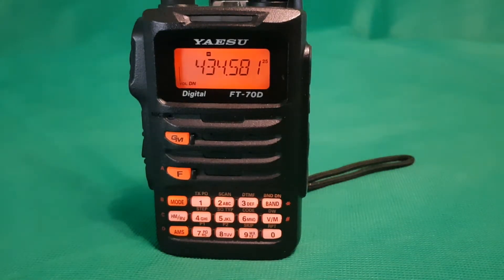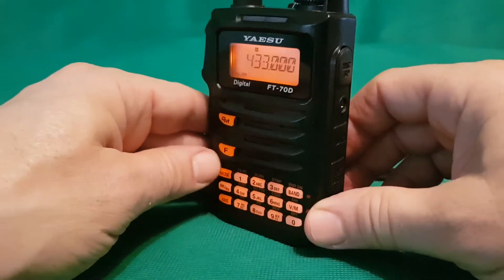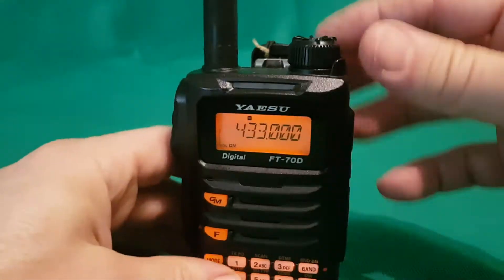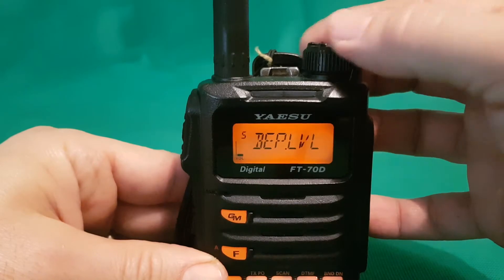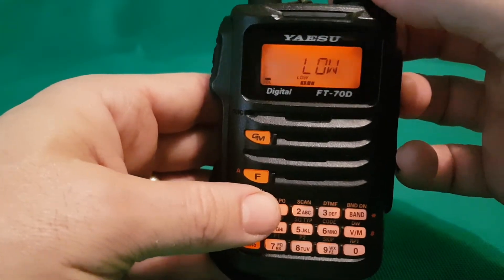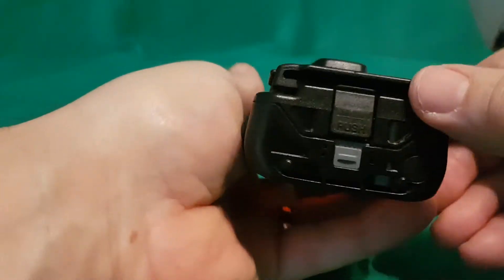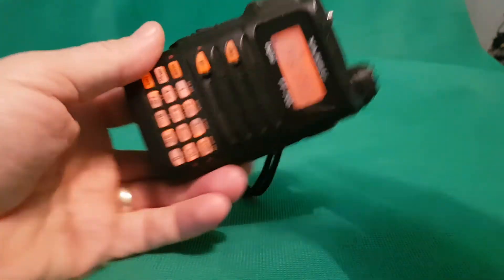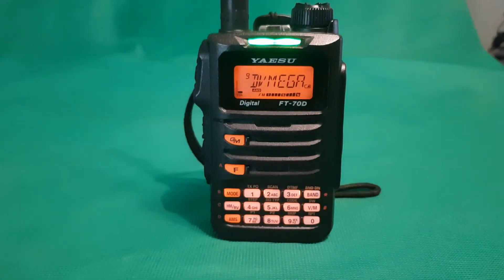Yaesu FT70D - Review -Green screen back ground